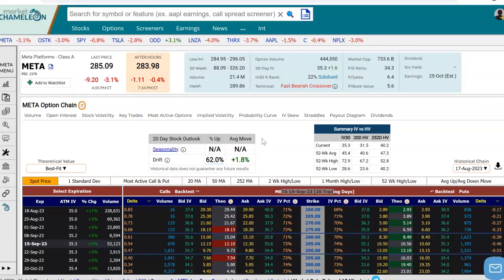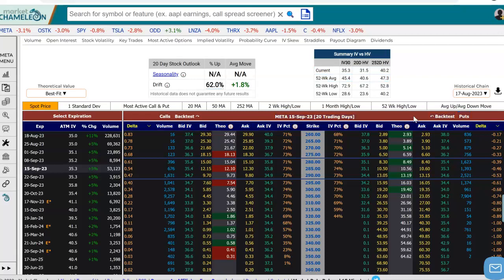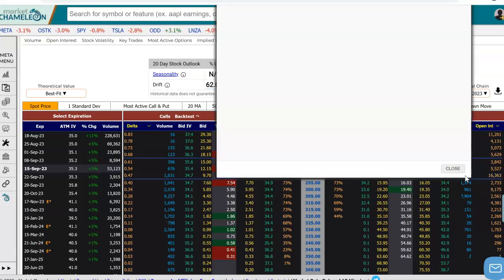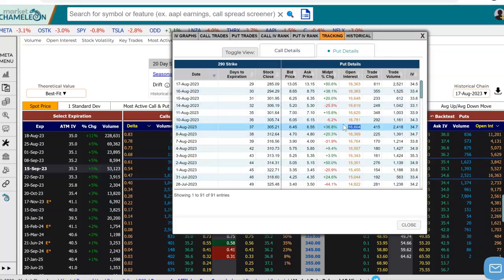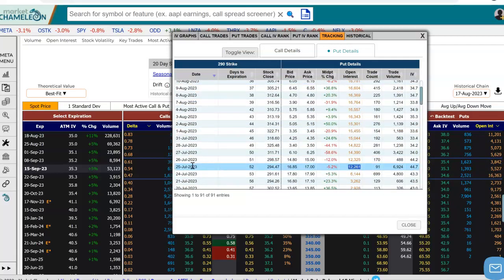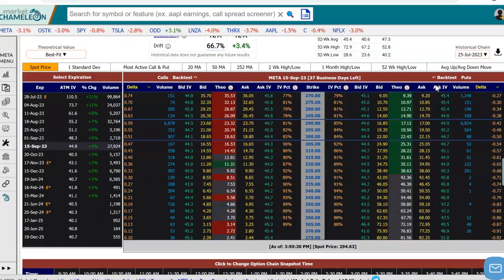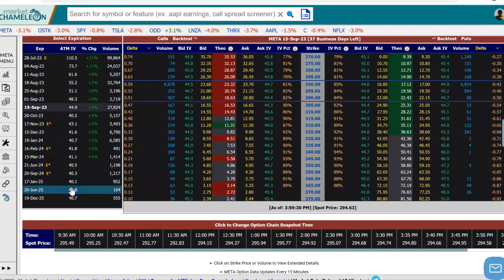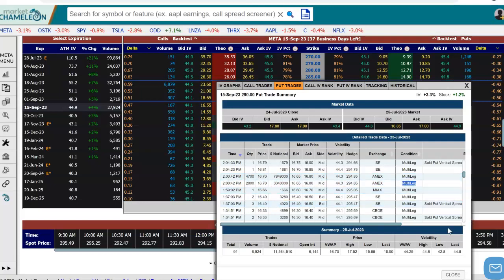Option Chain Analysis: How To Retrieve A Historical Option Chain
Learn how to retrieve historical option chains for specific stocks with marketchameleon, identifying key moments of open interest surges. Gain insights into option volume, trading patterns, and even delve into time and sales data for individual options. This can help you learn about market dynamics and tracking historical trades and open interest.